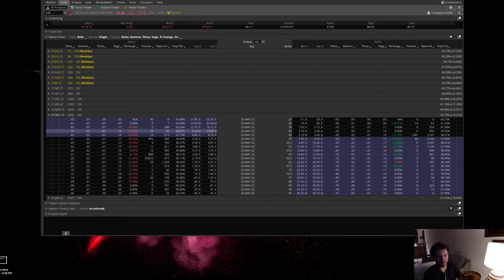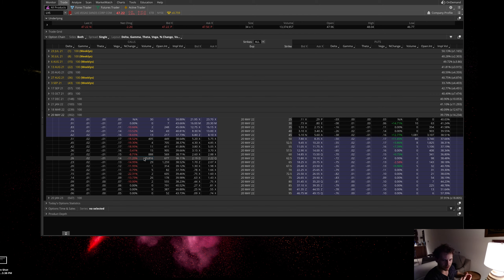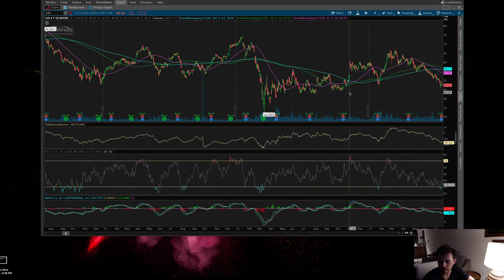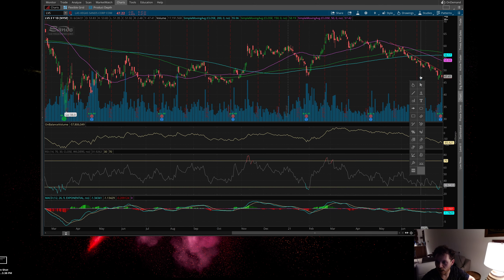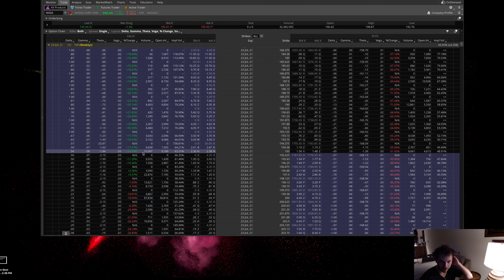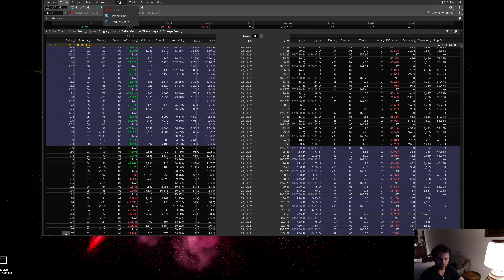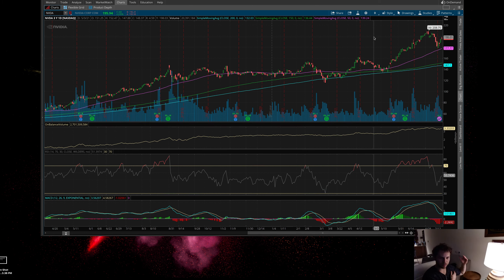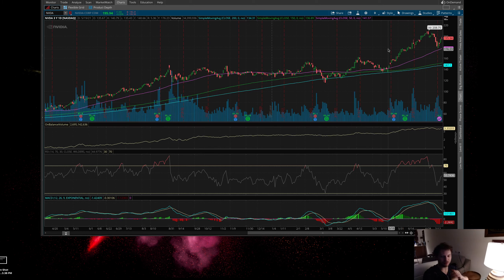Unusual Options Activity July 22, 2021 (LVS, NVDA)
What is up everyone, welcome to the video. I forgot to do the disclaimer, but all the usual always applies!